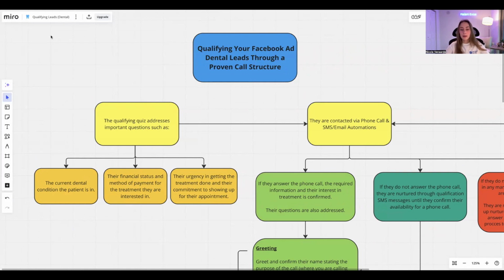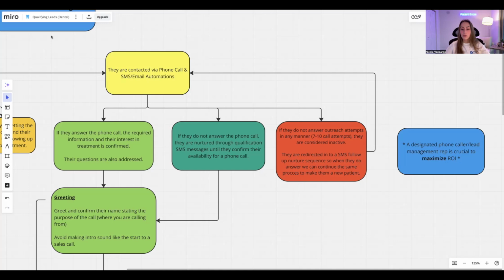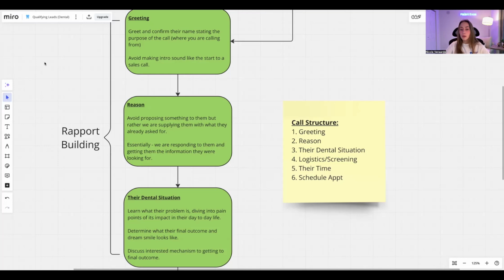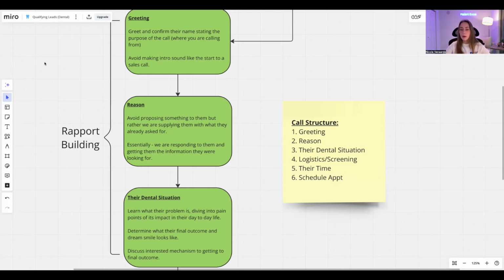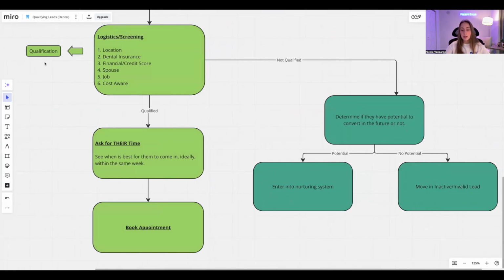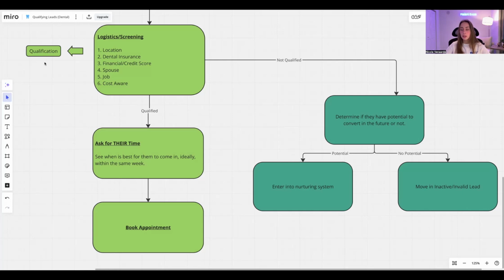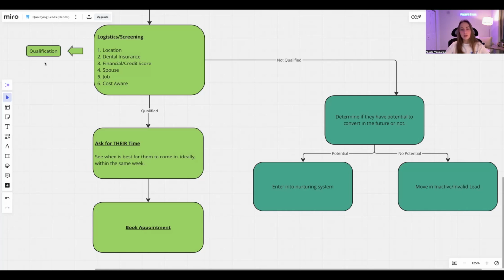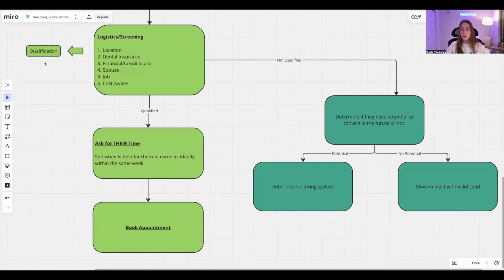How to Turn Your Dental Leads Into New Patients (Proven Call Structure)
Stop losing leads and wasting money! Many dental practices struggle with:
- Leads entering into their system but not scheduling appointments.
- Inconsistent phone scripts that lead to missed opportunities and unqualified leads coming into the practice.
- Ineffective follow-up processes that leave money on the table.

In this video, we’ll show you a proven call structure that helps your team:
1️⃣ Qualify leads with confidence.
2️⃣ Overcome objections and boost appointment rates.
3️⃣ Follow up effectively to convert unbooked leads.

Improve your phone process today and start turning more leads into loyal patients!